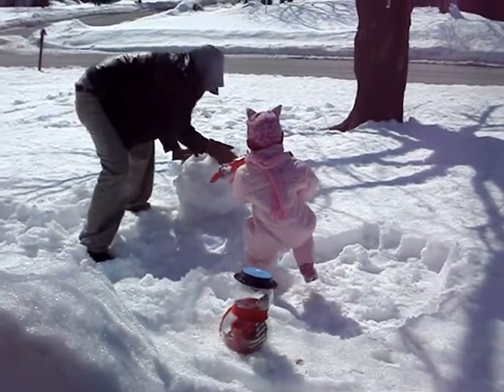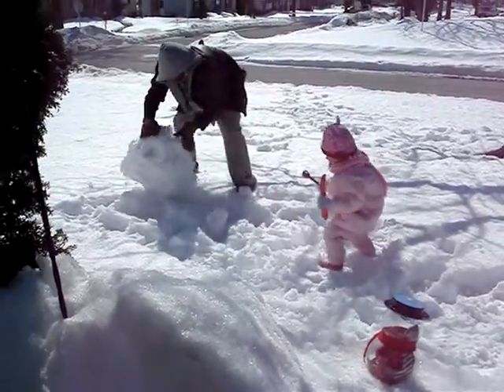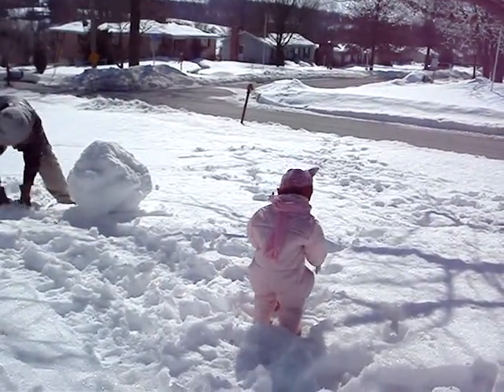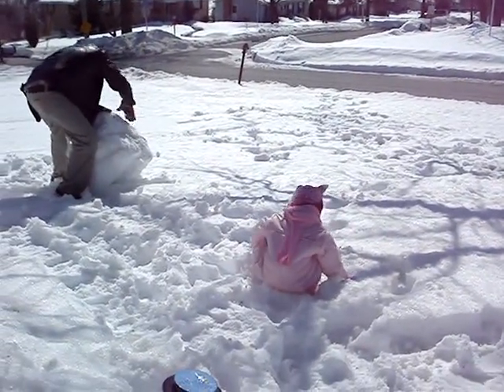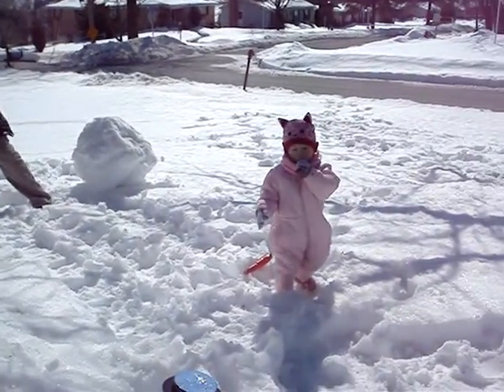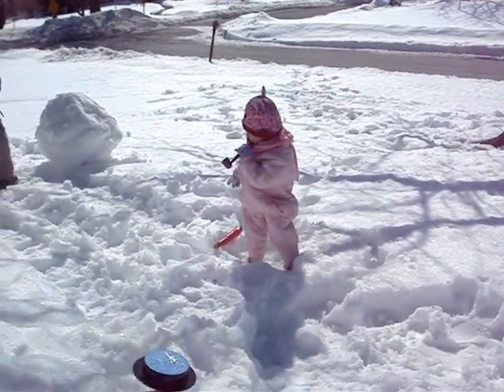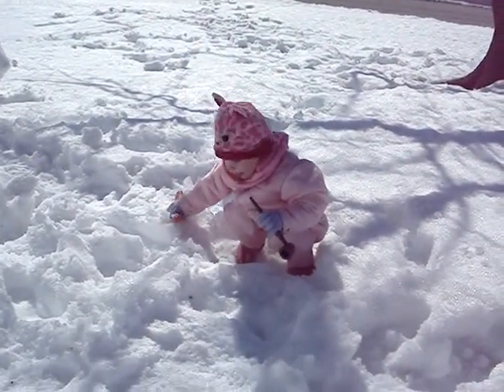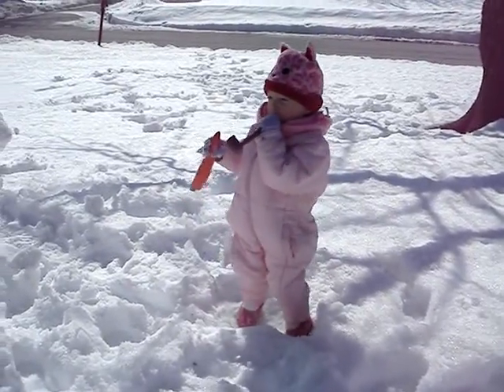Jacklyn's snowman, 1:4